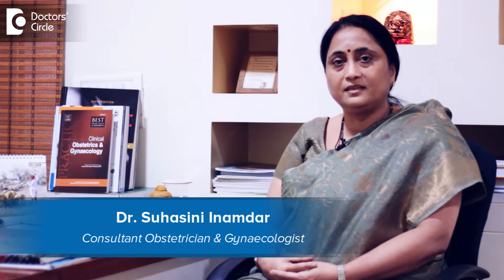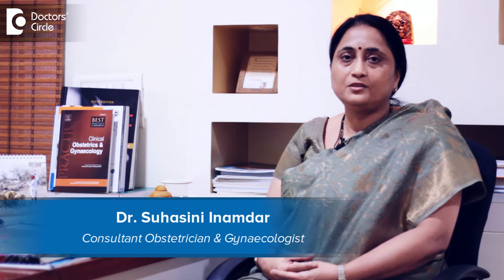Complications of Loop procedure & its management - Dr. Suhasini Inamdar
In the present era loop procedure is very safe.But there are few complications you should keep in mind.First complication might be misplaced loop.It can be rectified.Second can be abnormal and painful periods which can be managed with tablets or progesterone or oral contraceptive pills.